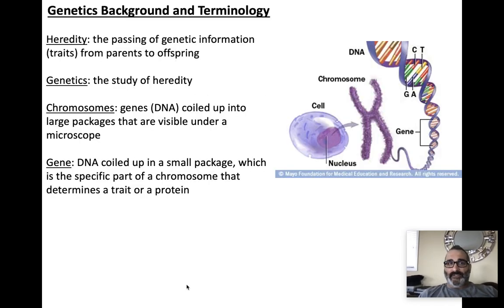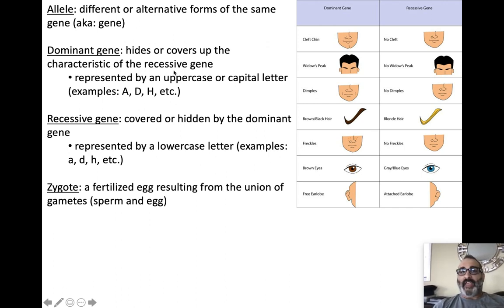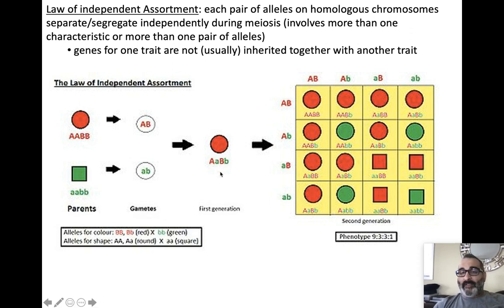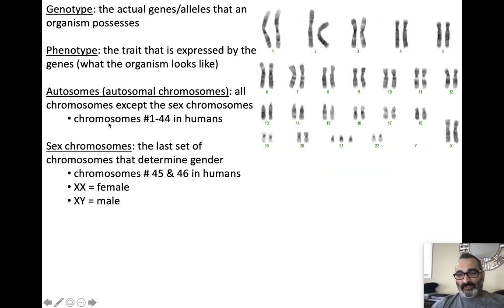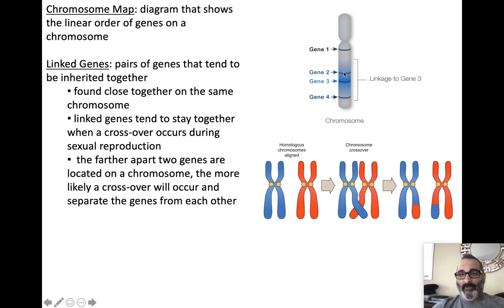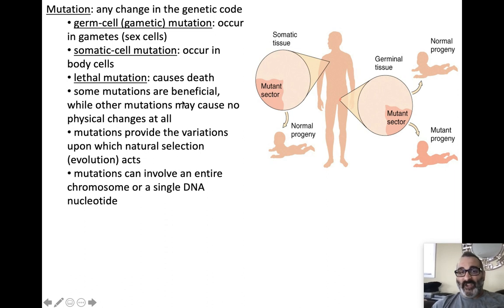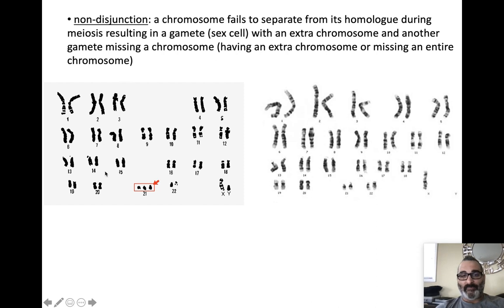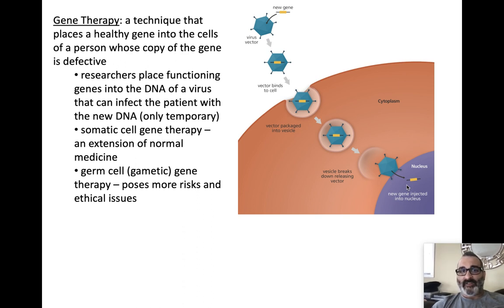Genetics Lecture Video #1